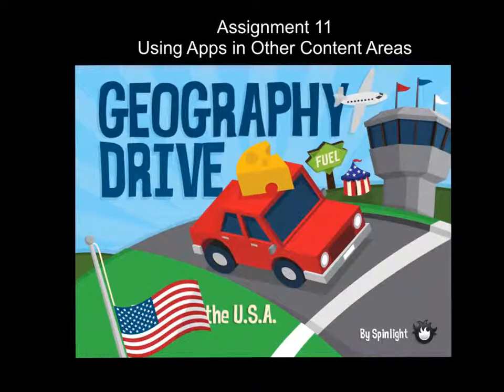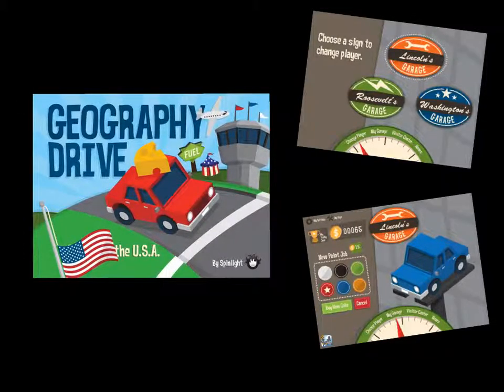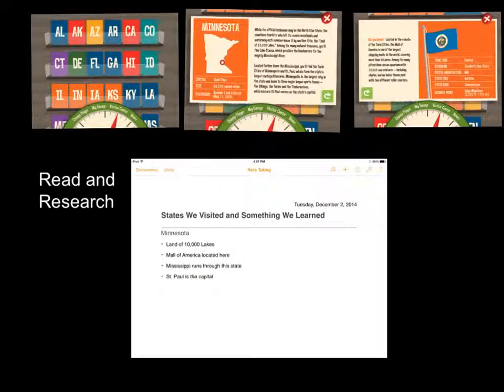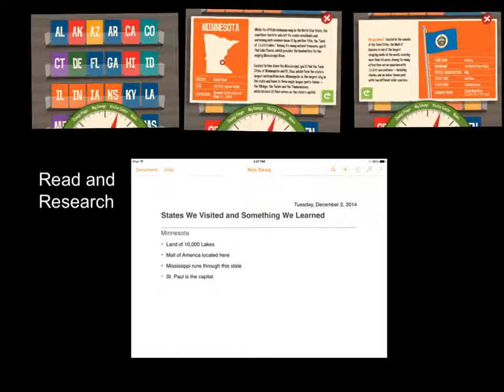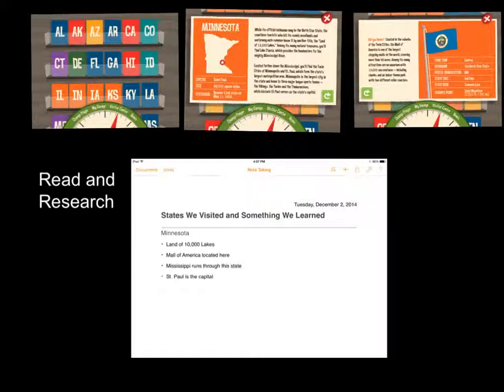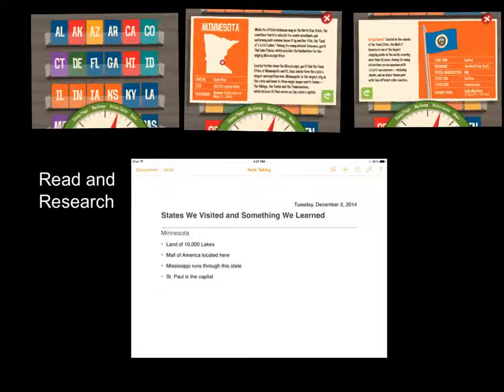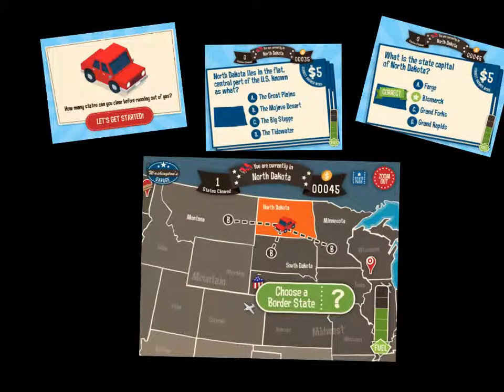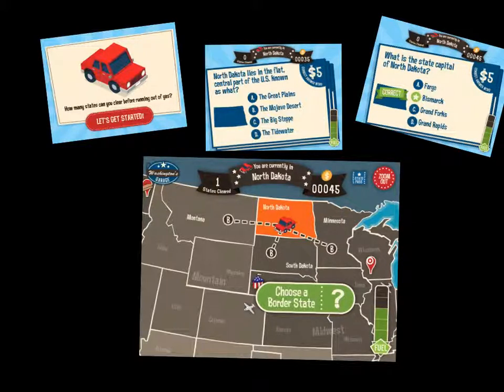Geo App how to